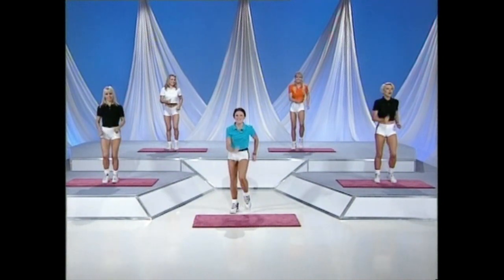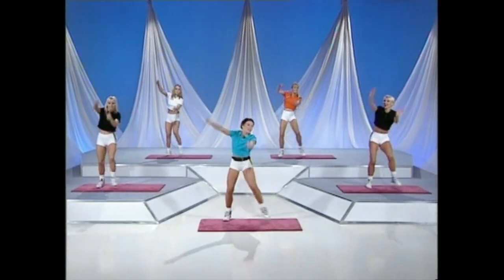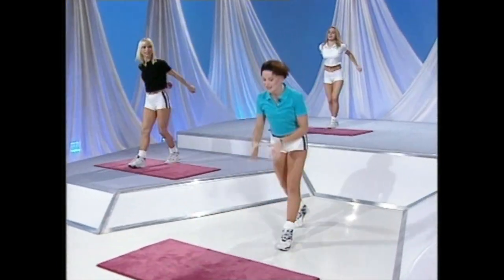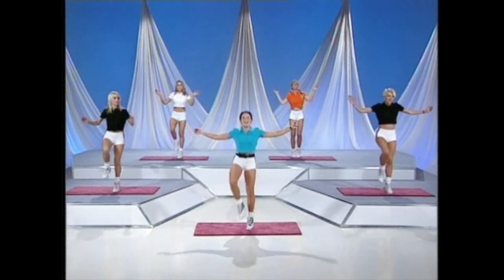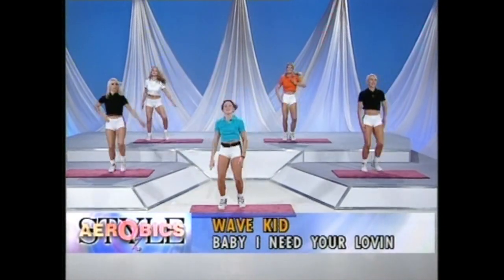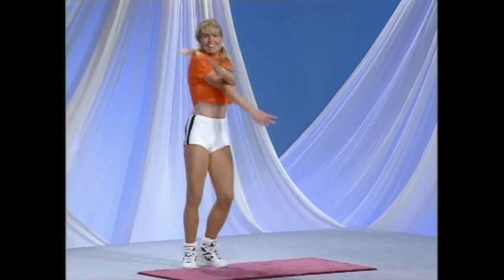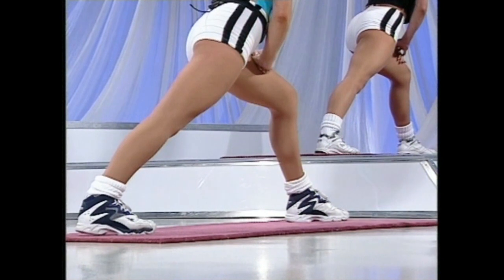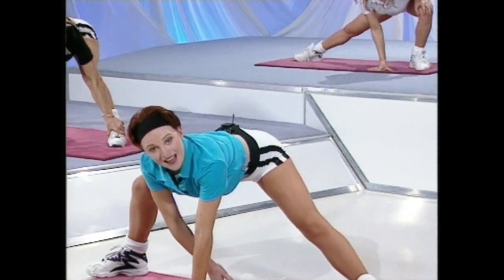Aerobics Oz Style EP2267 Full Episode